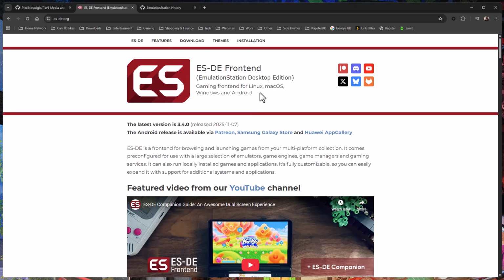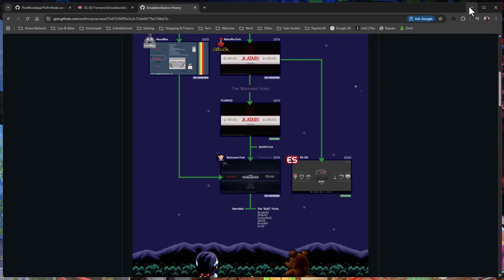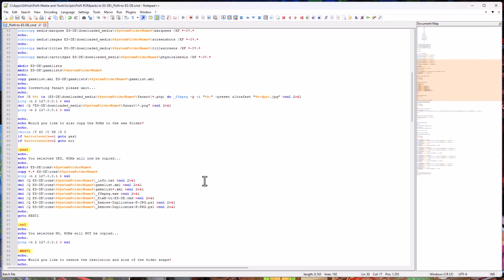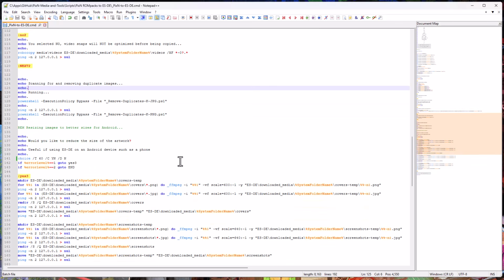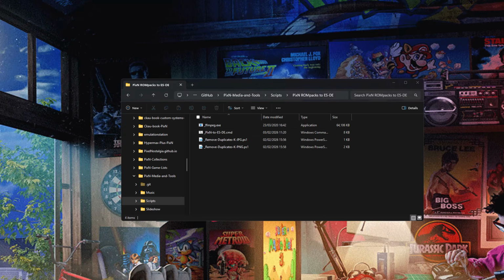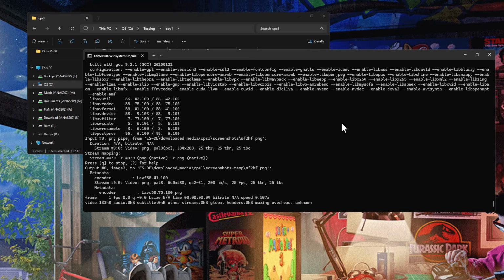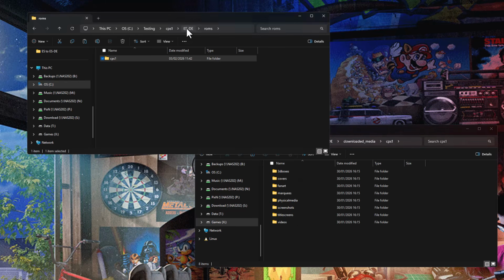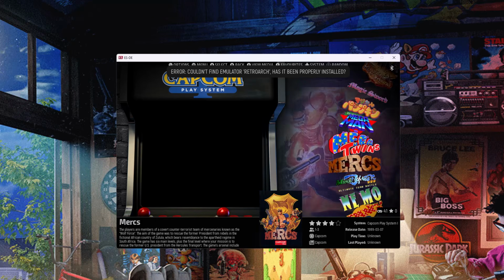ES-DE - Convert RGS ROMpacks for use with ES-DE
In this video, I share and run through a script I have made that converts an RGS ROMpack from RetroBat/Batocera, to a format compatible with ES-DE.

For a full Retro Gaming build, check out our RetroBat and Batocera RGS builds, all totally free and supported via our Discord Server:

🎮Enjoy and happy gaming!🎮

This video is made to encourage you to play your BACKUPS. In other words, THE GAMES WHICH YOU ALREADY OWN!. Please do not emulate any games which you do not already have. Unless of course they are abandon/free-ware due to license or age. The download links given here are NOT owned or created by me, please only download them if you already own the games/files contained within them.

No actual ROMs are provided; you must use your own legally obtained copies from the original system. This is just a showcase meant for test purposes. If any copyrighted files are accidentally included during software testing, they should be immediately deleted.